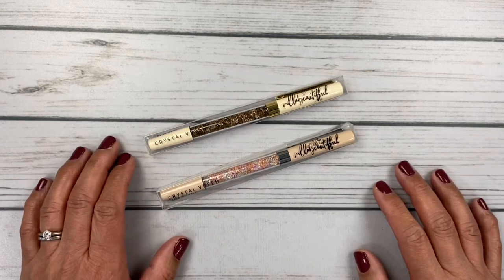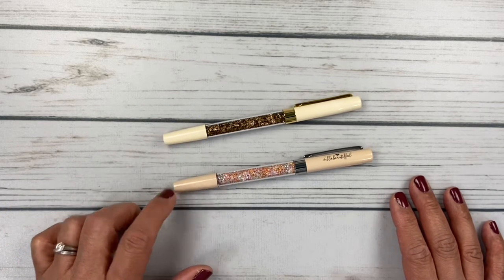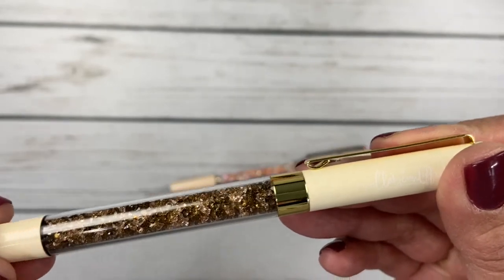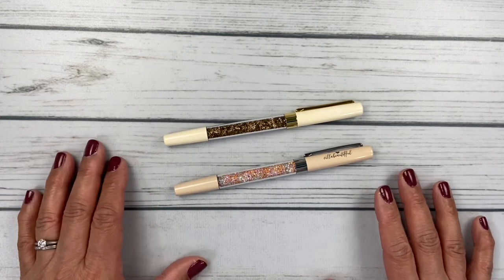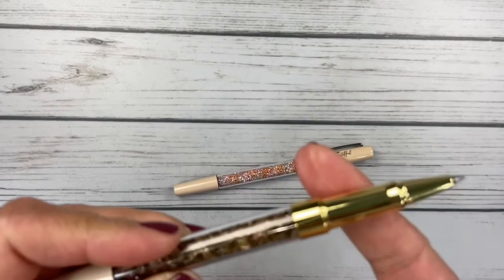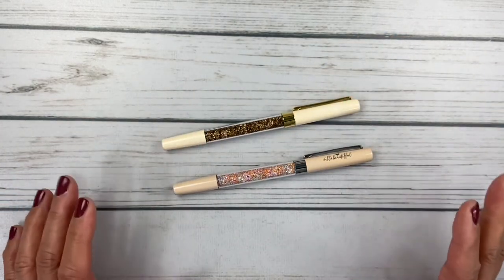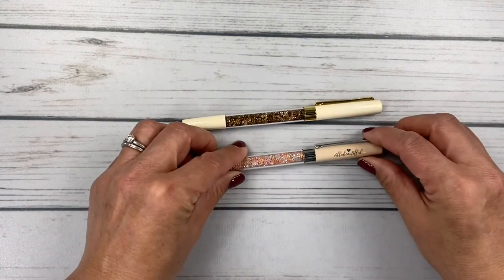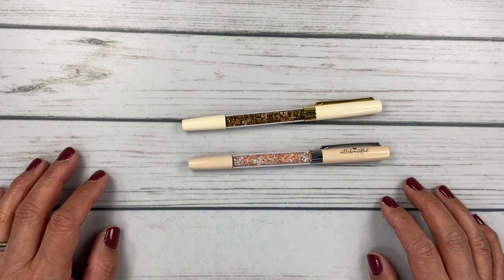VillaBeauTIFFul Pen Haul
I finally took the plunge and splurged on, not one, but two VillaBeauTIFFul pens!

Flat White Crystal
Gelato Crystal